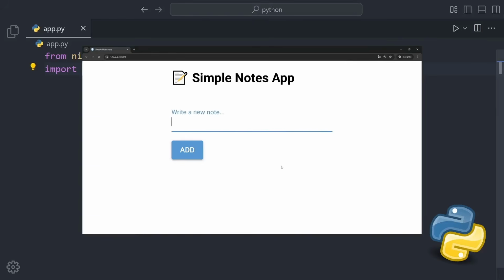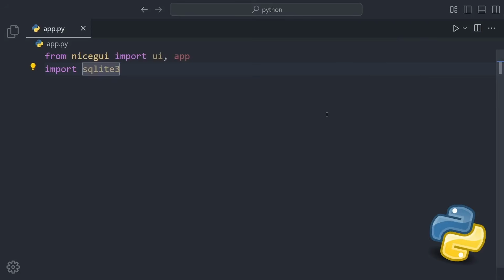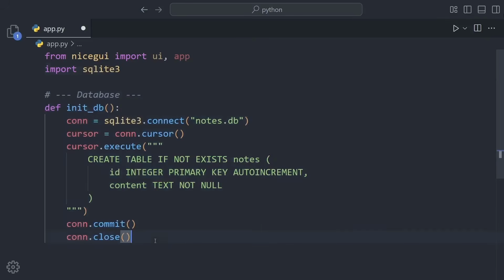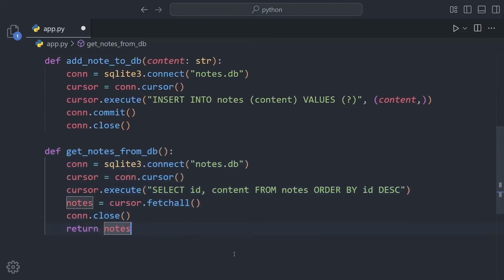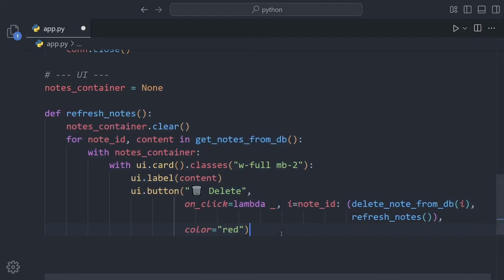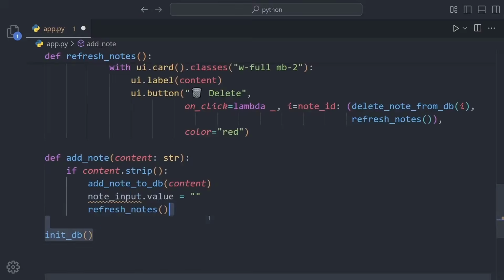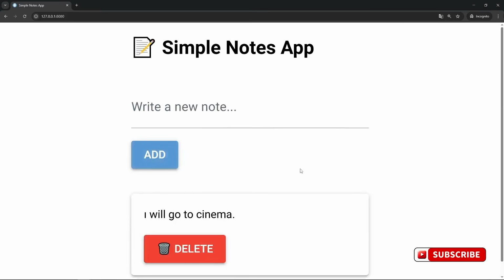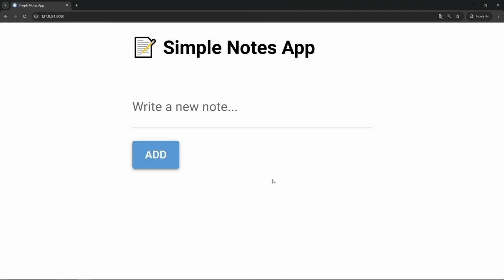Build a Simple Notes App from Scratch – Python NiceGUI Web App Tutorial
Build your very own Notes App from scratch using Python and NiceGUI! 📝 In this tutorial, I’ll show you step by step how to create a simple, interactive web app where you can add, display, and delete notes with ease. Perfect for beginners or anyone looking to get started with Python web development.

What you’ll learn in this video:

🔹 How to set up a lightweight SQLite database to store notes
🔹 How to use NiceGUI to create a clean, interactive web interface
🔹 How to add, display, and delete notes dynamically

If you’re new to NiceGUI, don’t worry! I’ve prepared a full 47-video playlist to help you learn everything about NiceGUI from scratch.

Installation:
Before running the app, make sure to install NiceGUI using pip. You’ll see the command in the video.